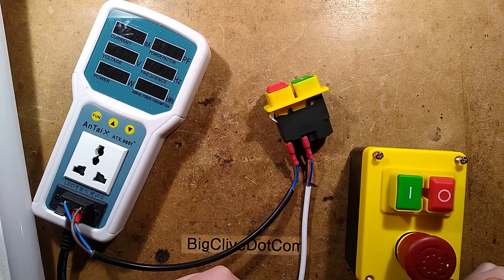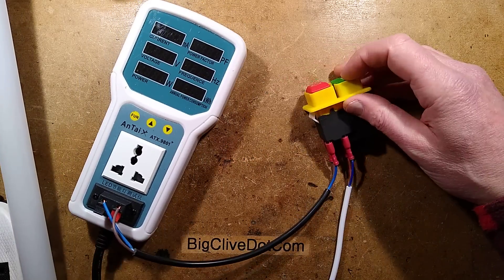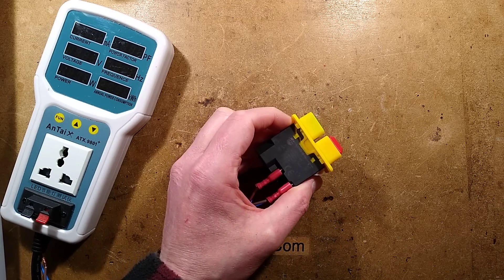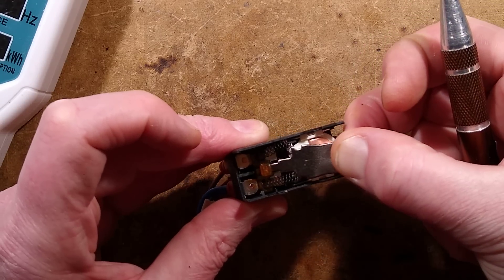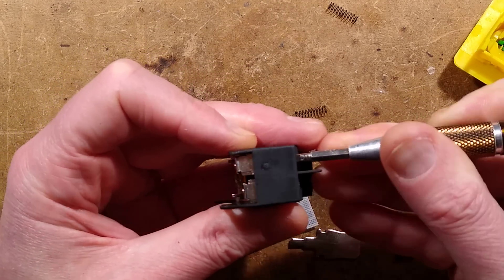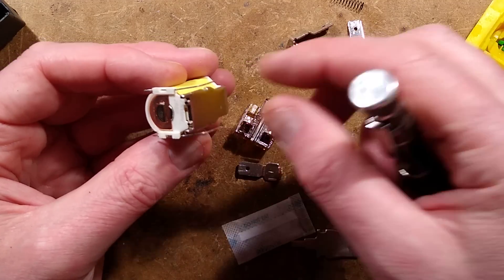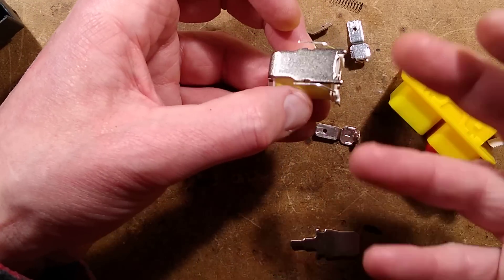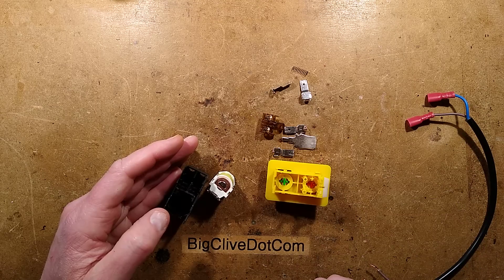Inside an NVR (No Volt Relay)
An NVR (No Volt Relay or No Volt Release) is a safety device commonly found on most workshop equipment, that acts as an on-off switch, but will default to off if the power fails.

I thought it would be interesting to take one apart, and it was interesting to find that the off button also applies force to the contacts to make sure they part reliably even if they have welded together slightly due to the switching current.

The shading ring on the magnet core is used to cause a phase shift so the AC powered magnet doesn't lose force as the sinewave passes through the zero crossing point.  That also reduces the risk of buzzing from the coil.  It's similar to the approach used in shaded pole motors to provide rotational direction.  Here's the Wikipedia page for the shading ring:-

This unit came from a UK seller.